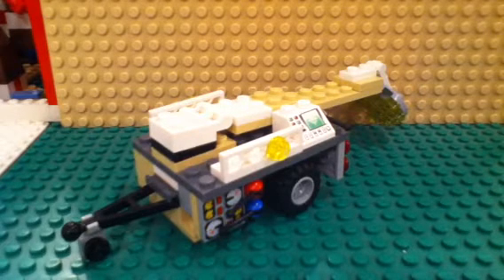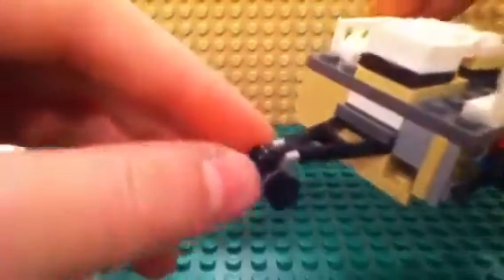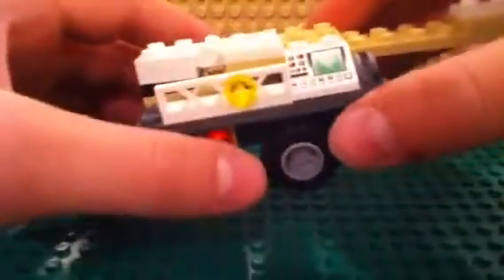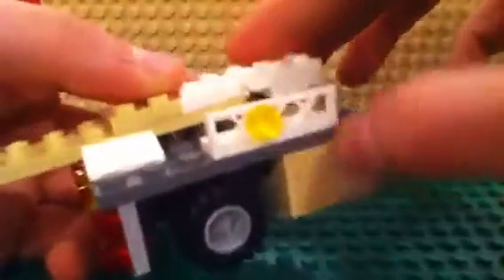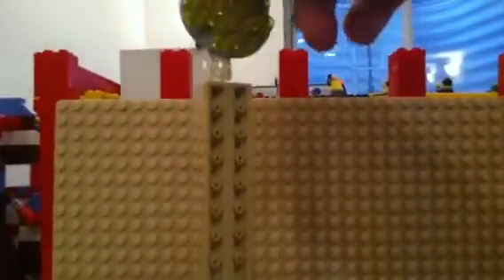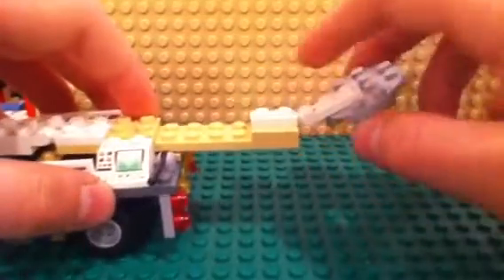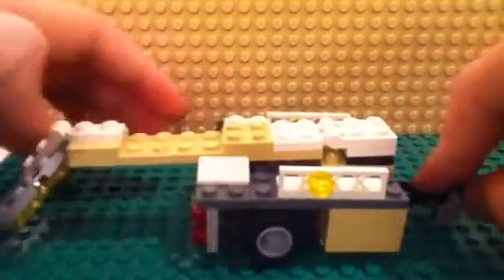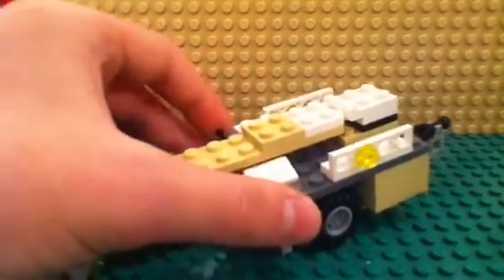Lego light trailer (Moc)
Lego trailer to hop see at night!